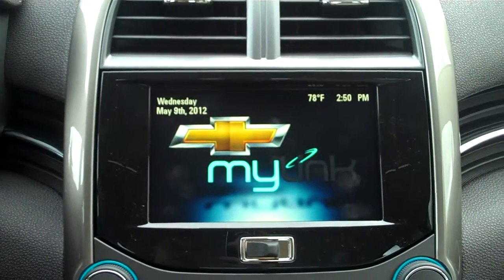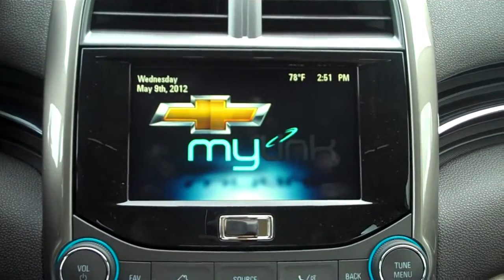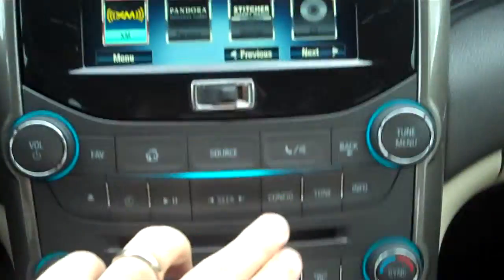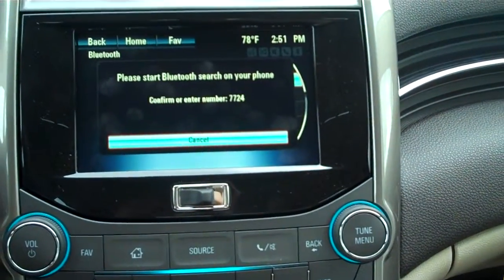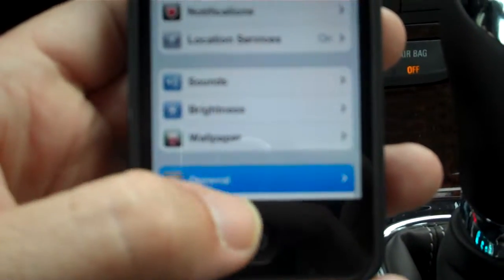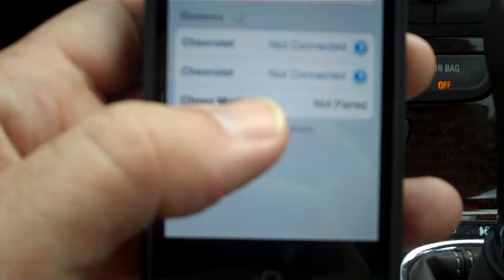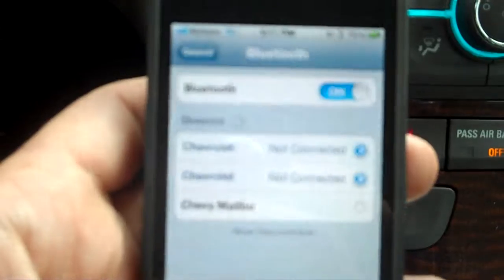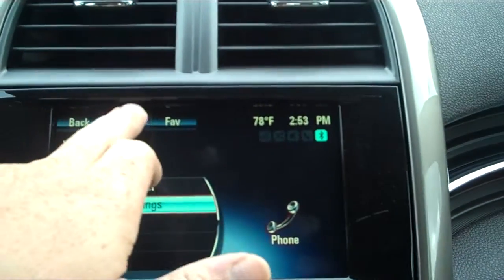Chevrolet MyLink paring bluetooth